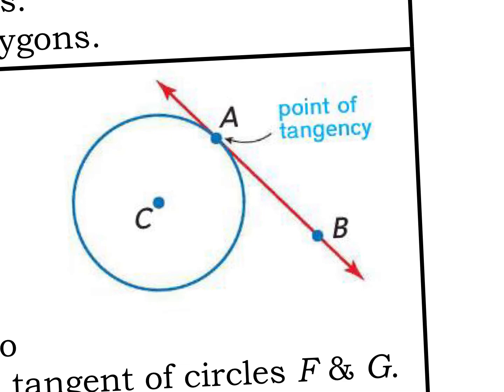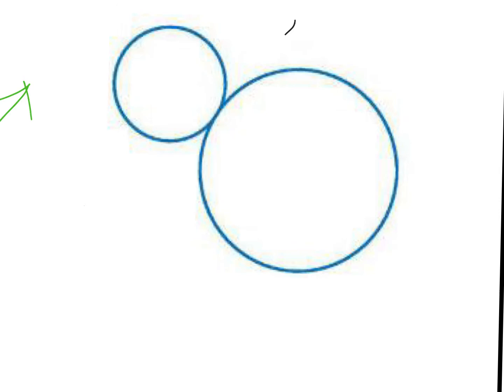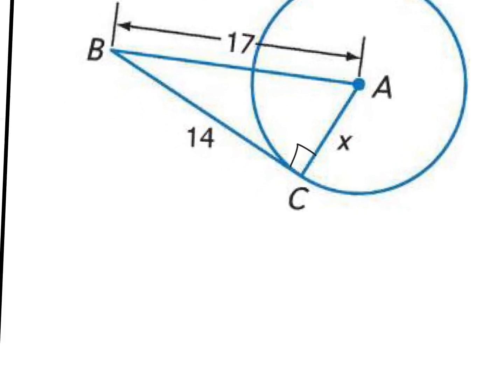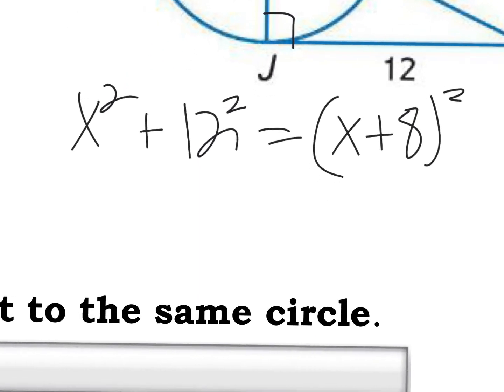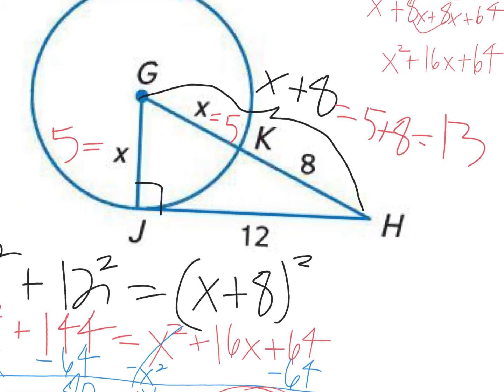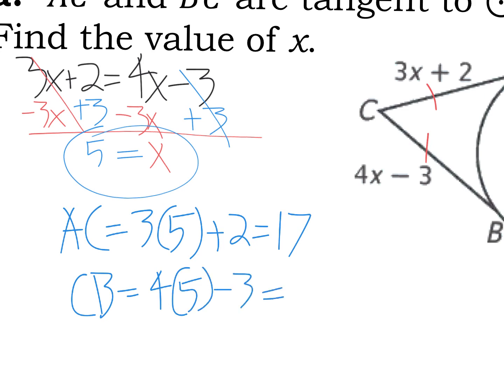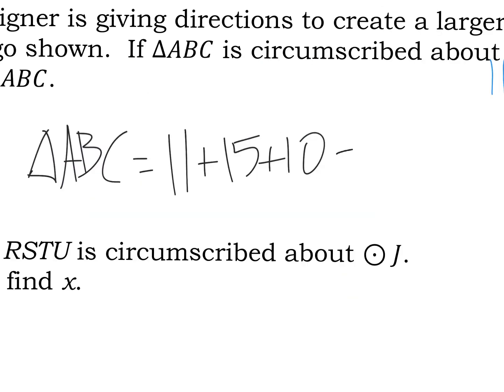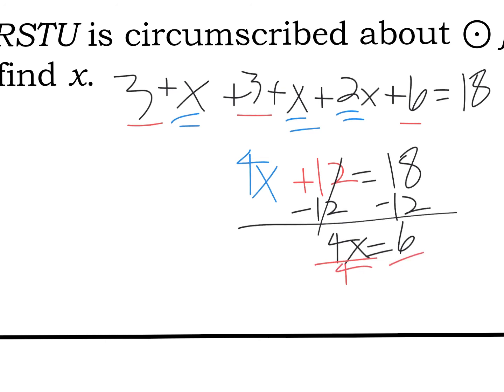Tangents | 10.5 | Geometry